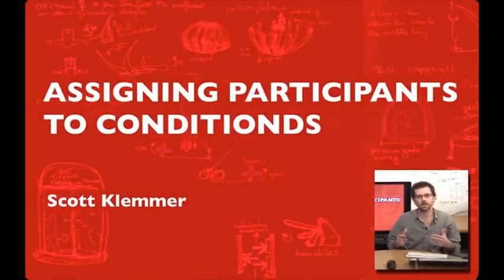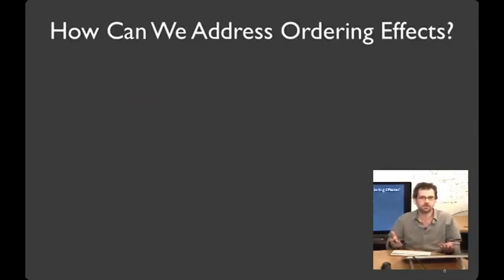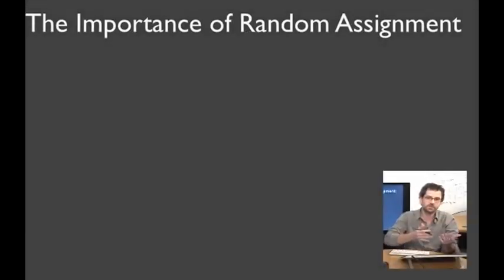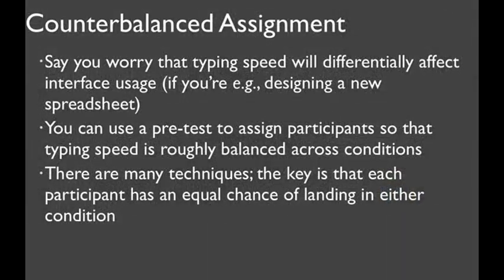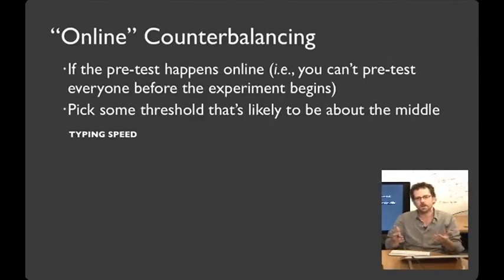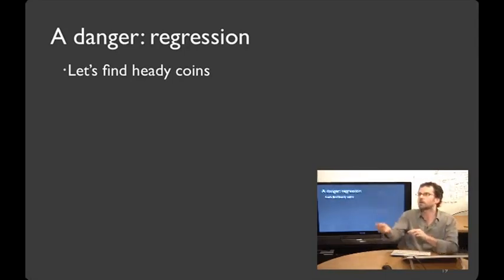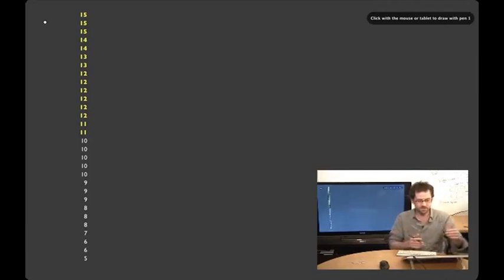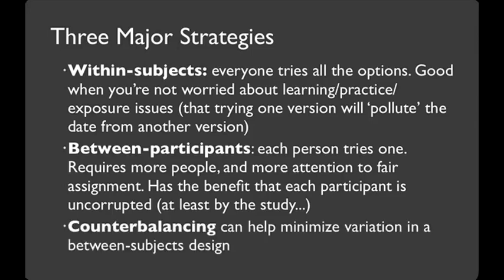7 2 Lecture 7 2 Assign Participants to Conditions 1839